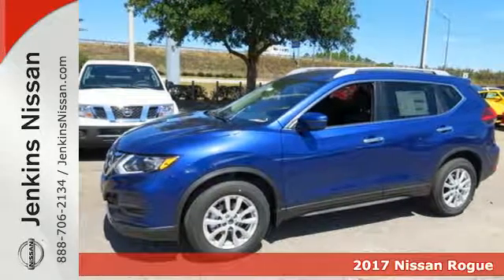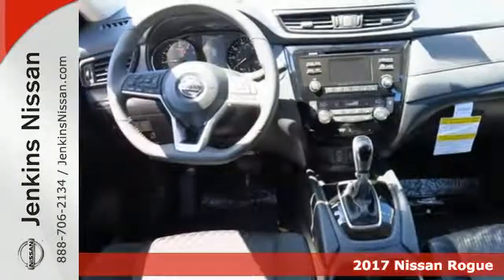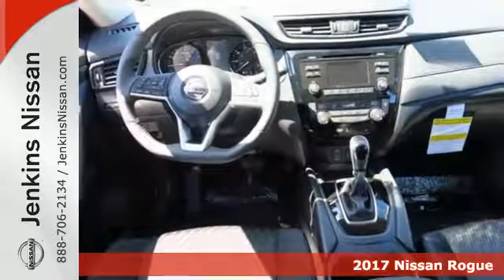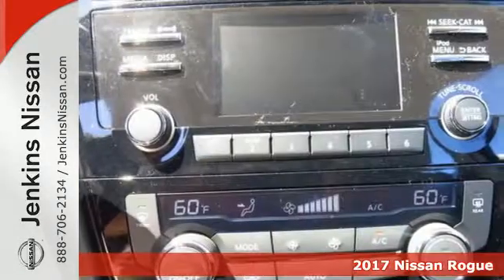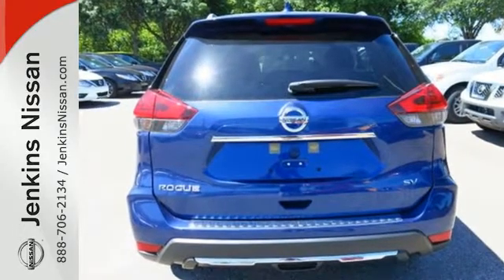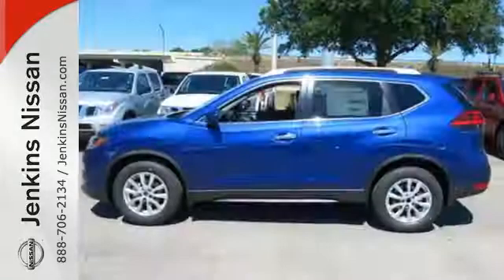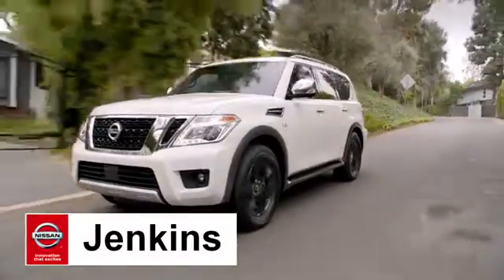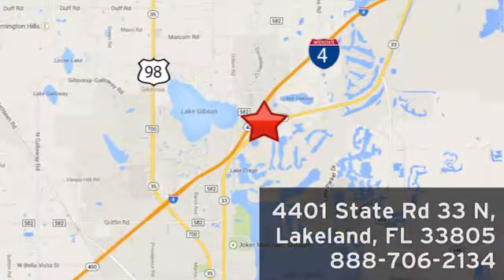New 2017 Nissan Rogue Lakeland FL Tampa, FL 17R577 - SOLD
Year: 2017
Make: Nissan
Model: Rogue
Trim: FWD SV
Engine: 2.5 L 4 Cyl. Cyl.
Color: Caspian Blue
Stock #: 17R577
VIN: KNMAT2MT3HP559394
New Arrival! -Great Gas Mileage- *Bluetooth* This 2017 Nissan Rogue SV is Caspian Blue. This Nissan Rogue SV comes with great features including: Bluetooth, Satellite Radio, Keyless Entry, and Tire Pressure Monitors . It is rated at 33.0 MPG on the highway which is fantastic! Buy with confidence knowing Jenkins Nissan has been exceeding customer expectations for many years and will always provide customers with a great value! NEW NISSAN SAVINGS - Online discounts apply to retail purchase vehicles must be in stock. LEASES may vary. OUT OF STATE pricing may vary due to rebate variances. Sales Tax Title License Fee Registration Fee Finance Charges and $899 Dealer Fee are additional to the advertised price. We make every effort to have accurate pricing but occasionally mistakes occur. Please call if you have any questions. Current pricing Valid through 05.01.17

Address:
401 State Rd 33 N